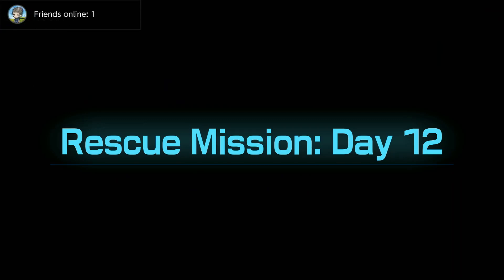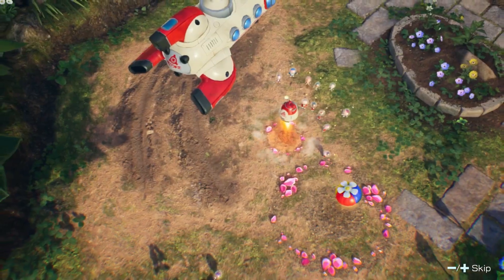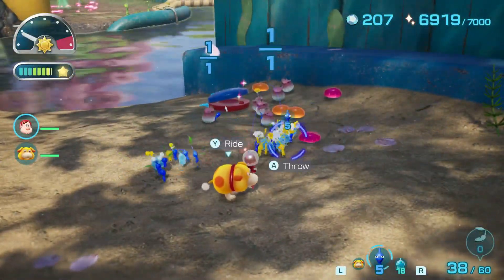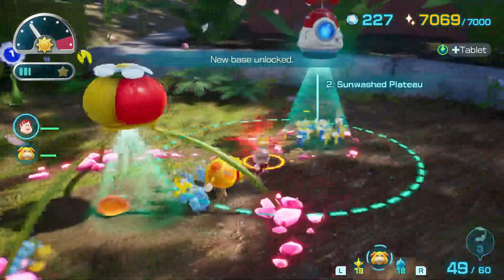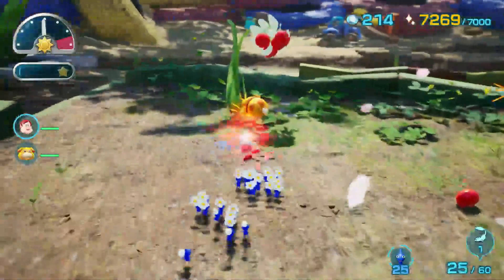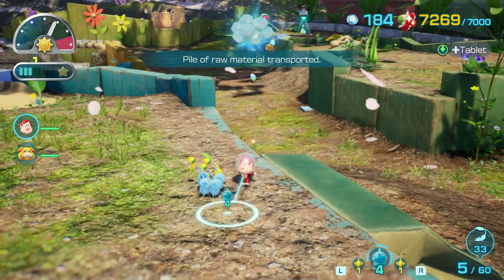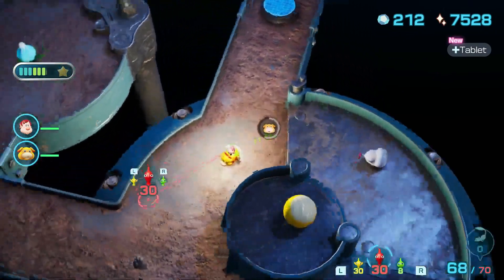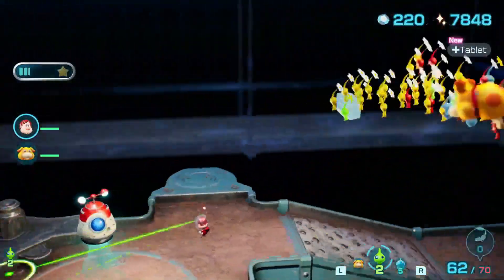Pikmin 4 EP 15 Drafty Gallery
Hello and welcome to my let's play of Pikmin 4 today we do some more caving and even bring some Glow Pikmin with us underground.